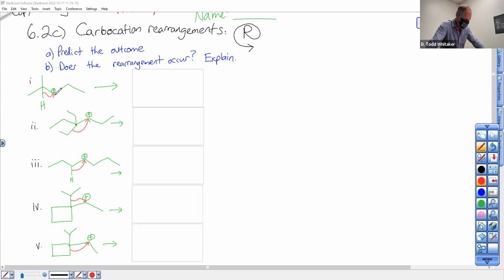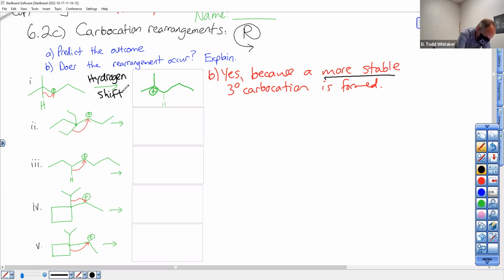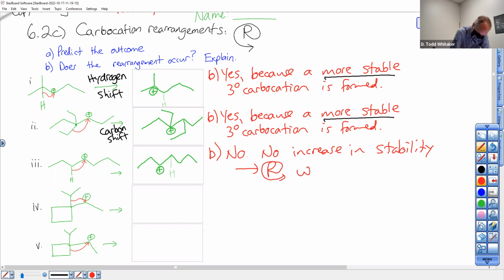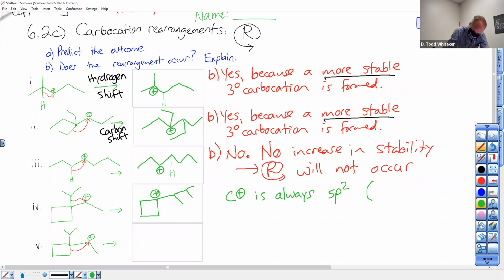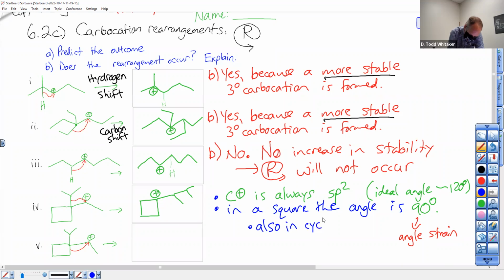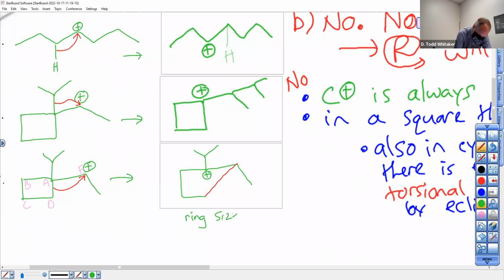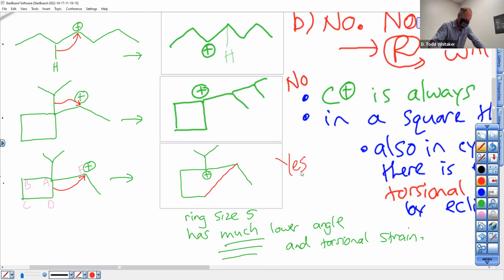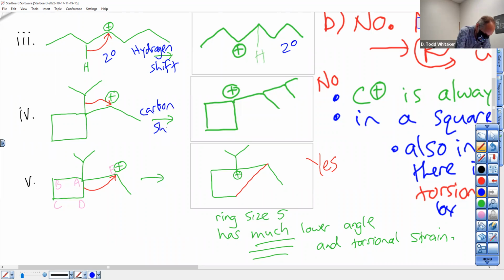c241f22 Mechanism Journal Introduction 3 Carbocation Rearrangement